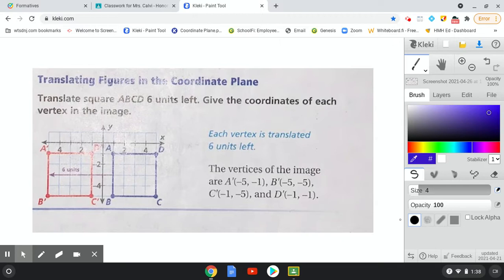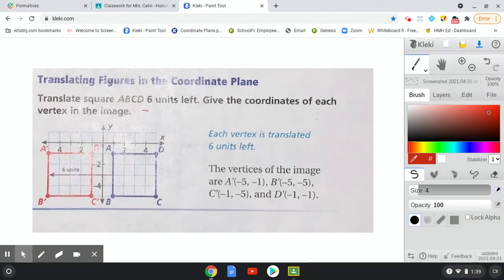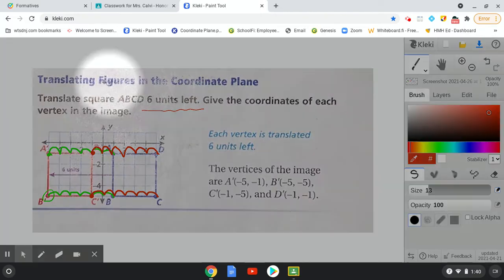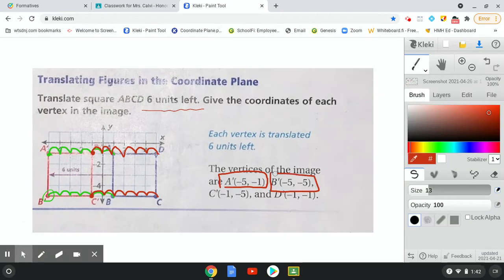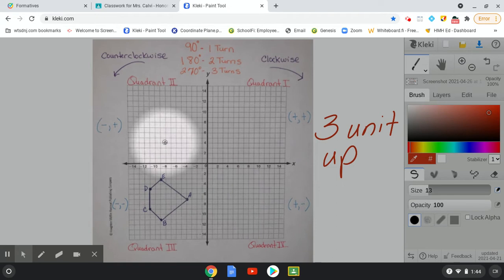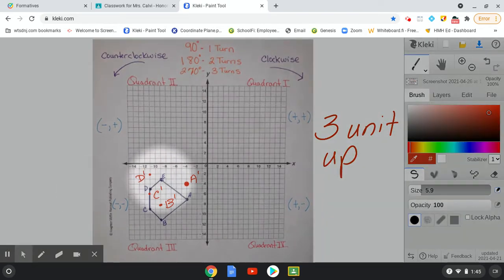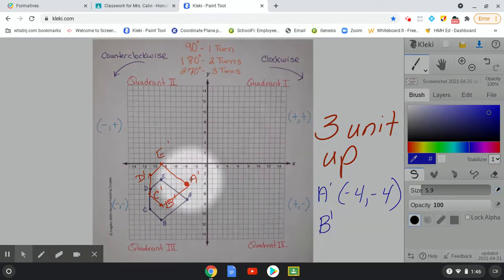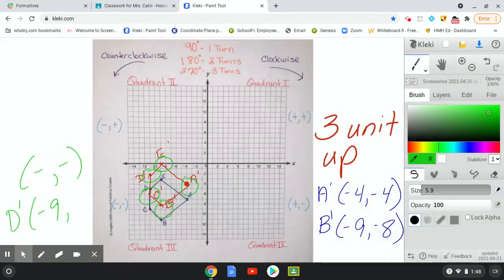Translating Figures in a Coordinate Plane